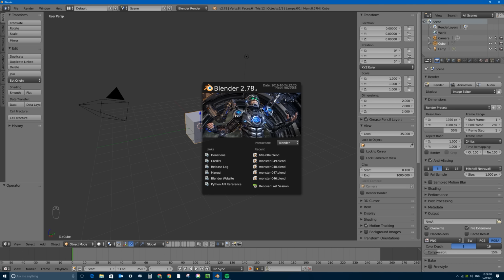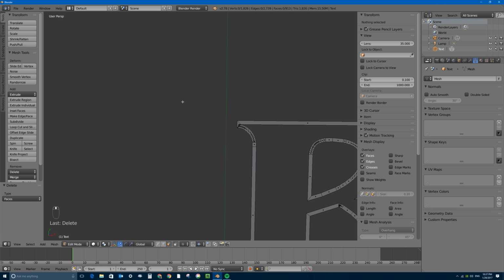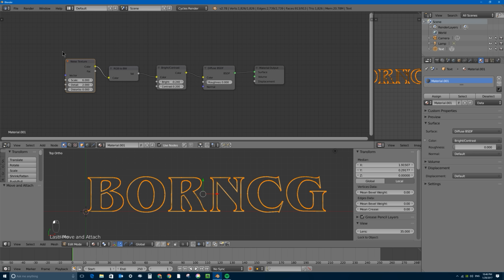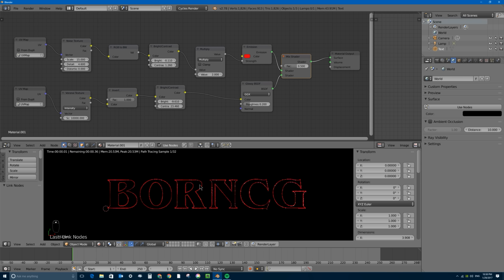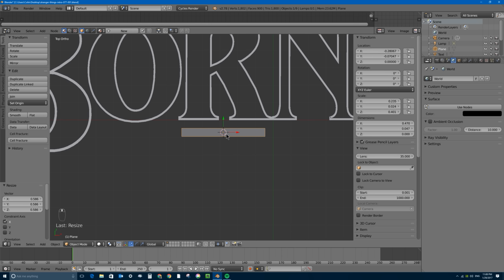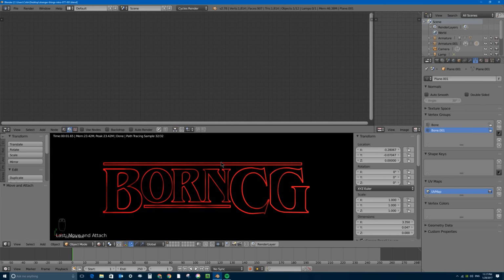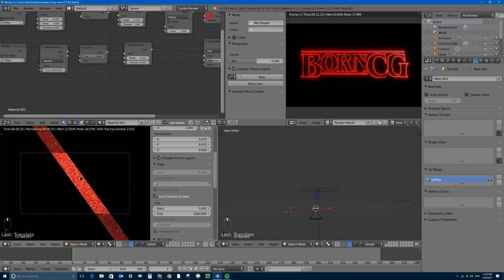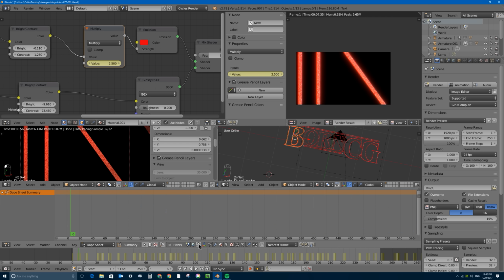Blender 2.7 Tutorial #77: Stranger Things Animated Intro (Part 1)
In this Blender 2.7 Tutorial #77 I cover:

- How to create an animated opening title sequence in the style of the opening from the Netflix show Stranger Things.
- How to install and use a text font in Blender
- Using the inset faces tool to create the outline letters
- Using material nodes (including generated noise and veronoi textures) to create the somewhat complex mixed material on the letters
- Using compositing (glare and lens) distortion nodes
- How to create flickering of the letters' brightness
- How to set up the expanding bars using an armature (bones)